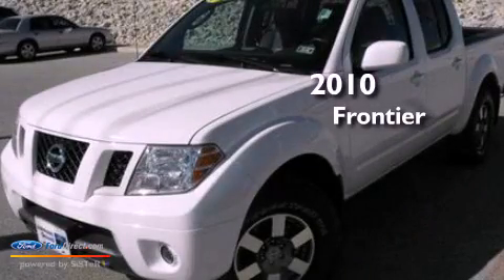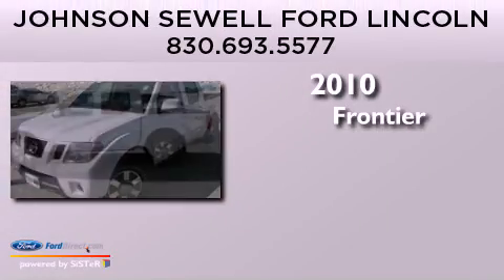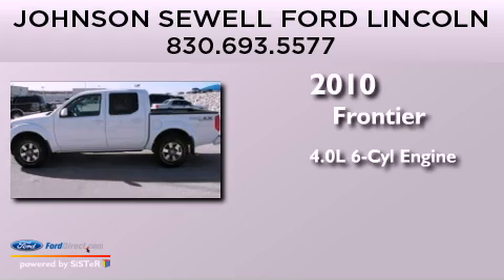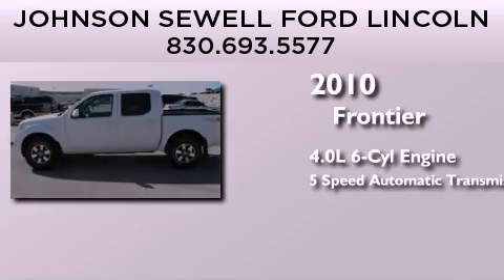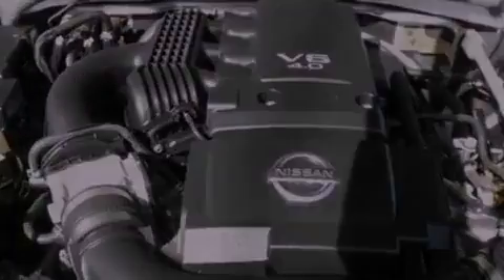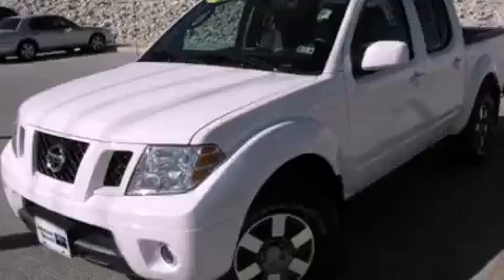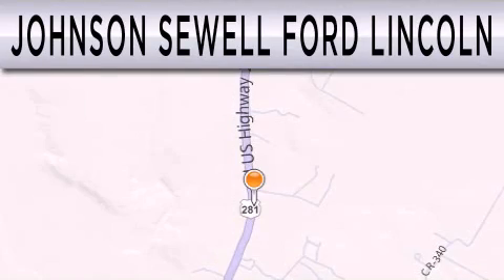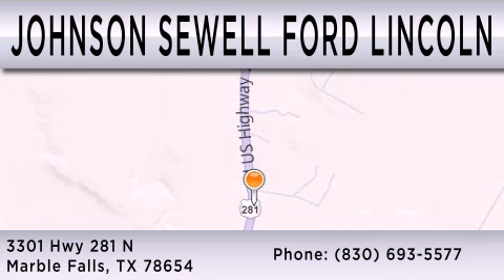2010 NISSAN FRONTIER Marble Falls TX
Year : 2010
 Make : NISSAN
 Model : FRONTIER
 Engine : 4.0L V6 24V MPFI DOHC
 Trans . : 5-SPEED AUTOMATIC
 Exterior : WHITE
 Miles : 23,272
 Interior : BLACK
 Stock : R7517